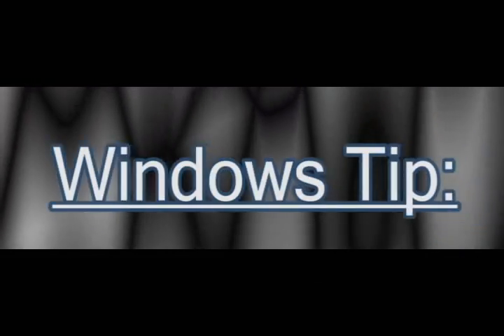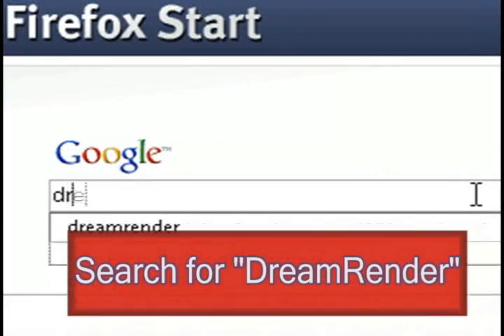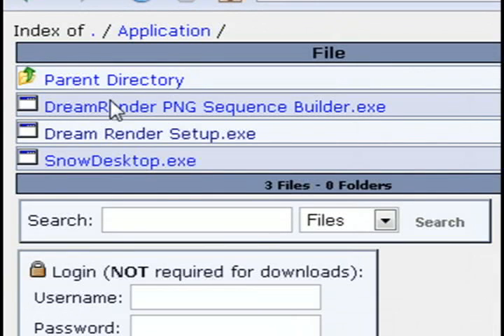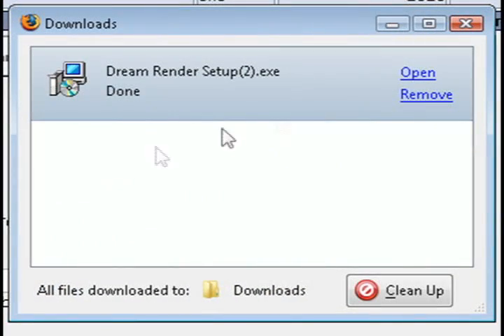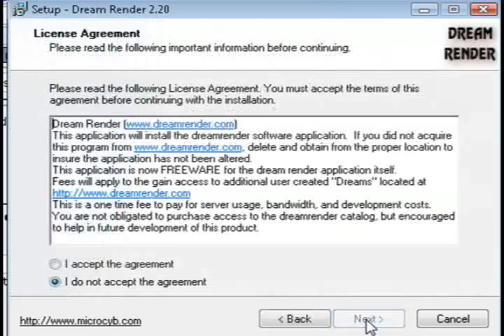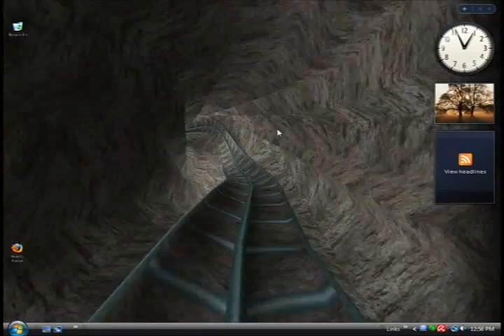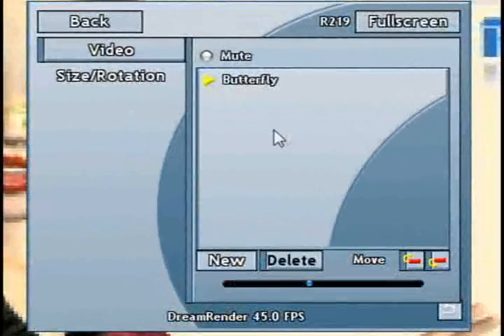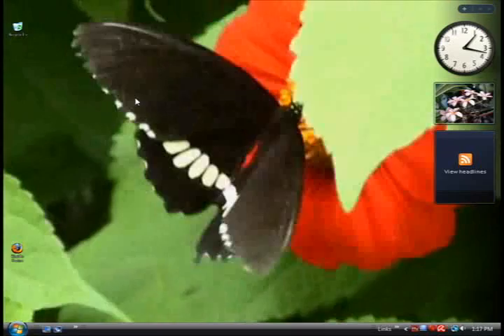Windows Tip: Set A Video As Your Background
In Windows XP and Vista, you can use a free program to play video and movie clips as your desktop background If you have Vista Ultimate, this can already be done using the DreamScene add on pack.